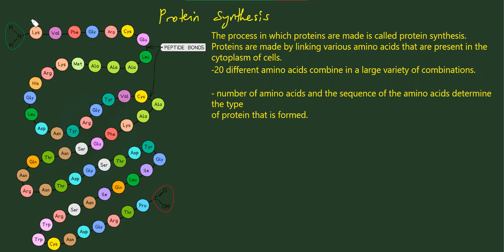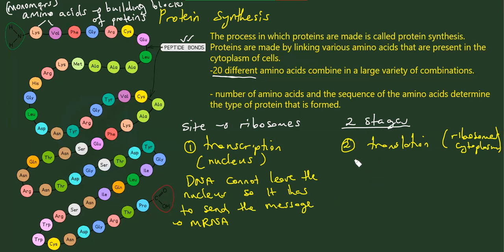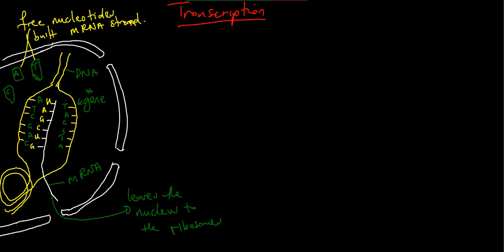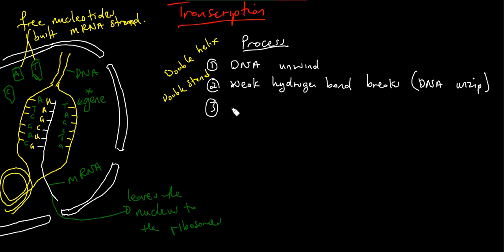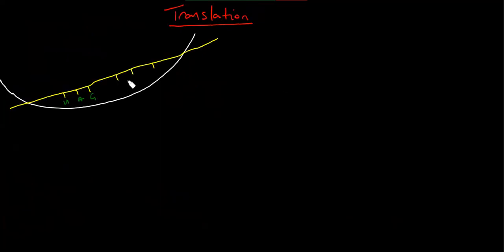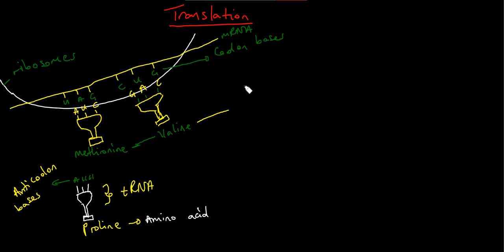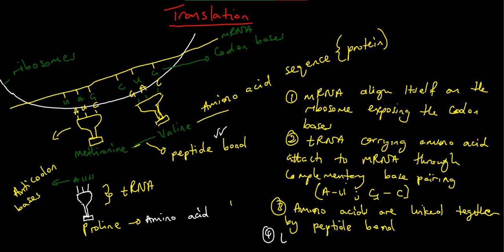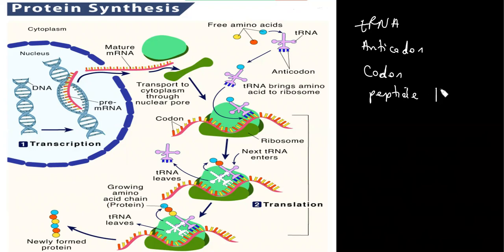DNA Code of Life 2 Protein Synthesis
Grade 12 Protein Synthesis. Don't forget your transcription process, identify mRNA, tRNA, anticodon, amino acids and ribosome on exam questions.